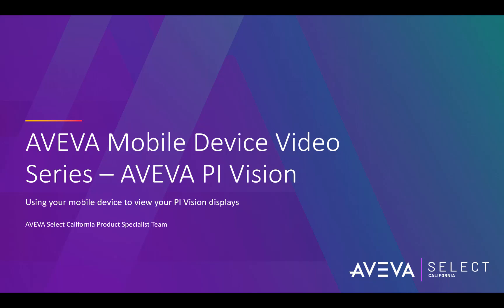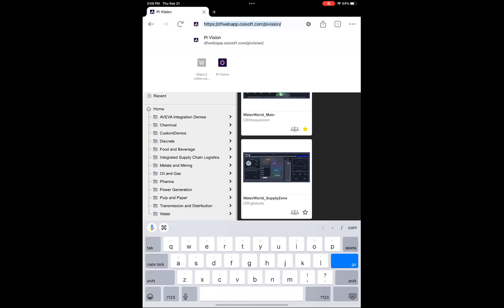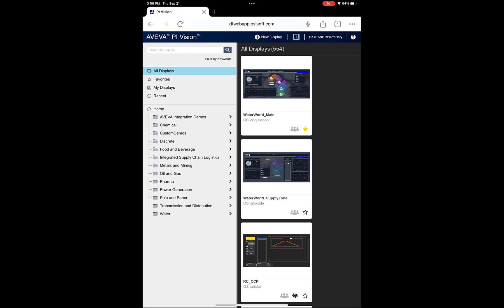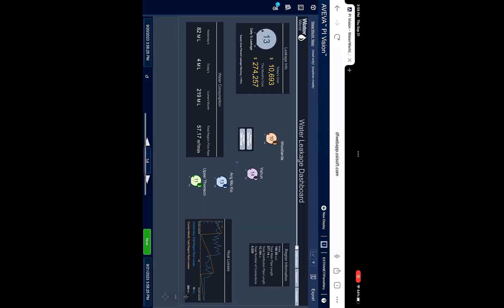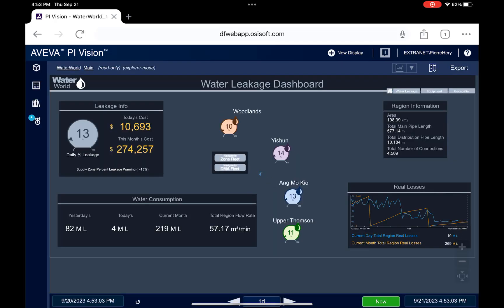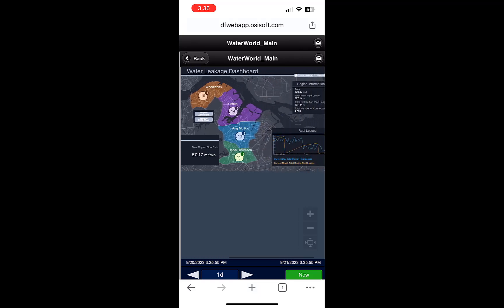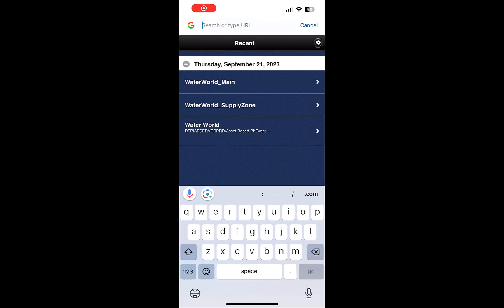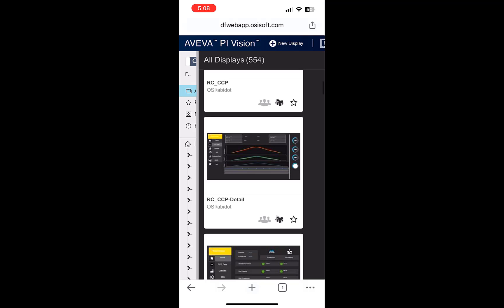AVEVA PI Vision | Mobile Device Video Series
In this video, AVEVA product specialist Pierre Hery shows you how to easily access AVEVA PI Vision from your mobile device. Learn the simple steps to view and edit displays on your smartphone or tablet. Don't miss out on this convenient solution for on-the-go data visualization!